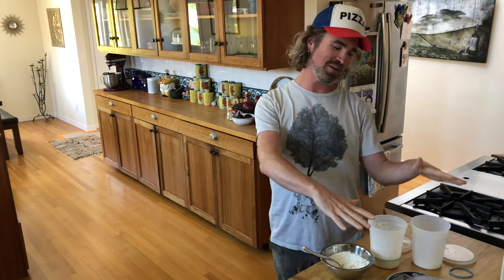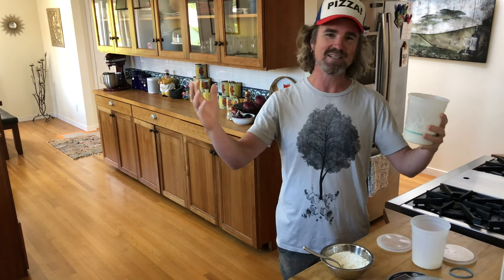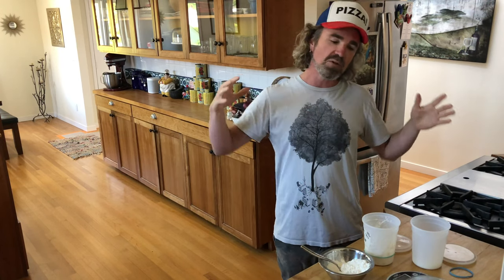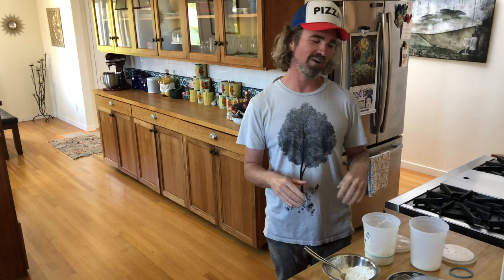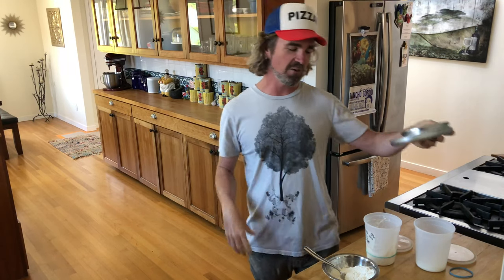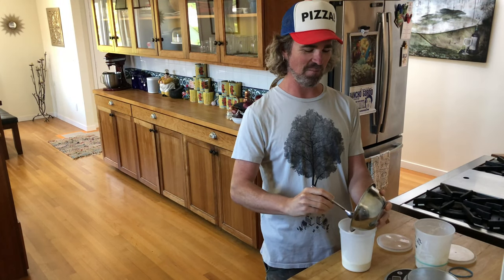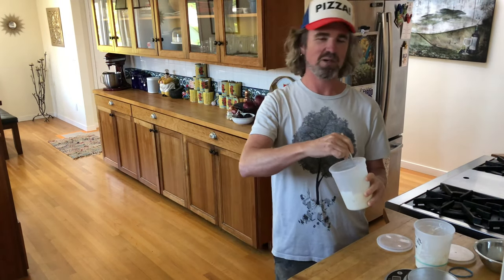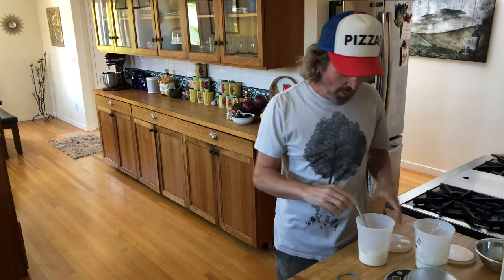Pizza Dough How To [Part 2] The Starter [Ooni Koda 16, Gozney Roccbox, Baking Steel]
Sourdough pizza recipe and guide. Pizza dough recipe for your Ooni, Roccbox, or Baking Steel. Part 2: The Starter: how to make your naturally leavened starter.

The "sourdough culture" used in the recipe was made with the method in this book
I make my dough with flour from Central Milling or King Arthur or Caputo
Always use a scale!
I store my starter and my life in deli containers
A small bowl is handy for weighing starter flours
I mix the dough in a large glass bowl
Dough can be proofed in dough trays
or 1qt glass bowls work too
Bench scraper for cutting dough

A guide to my naturally leavened pizza dough. This dough can be used in your in Ooni Koda 16 Pizza Oven, Gozney Roccbox or indoors on the Baking Steel. I hope this can serve as a starting point for you on your own dough adventures. I don’t label my pizza as one particular style as I’ll often use the same dough for multiple styles of bakes. I think of it as an “artisan style” dough as in care is taken at every step of the process from the organic and minimal processed ingredients to a slow and long fermentation using natural methods. My goal is delicious pizza. I hope this guide gets you making and eating some!

Thank you and much love to all that have! One Love!

I serve my pizza on this 14" Wooden Pizza Peel from Ooni

I'm using this 14" Pizza Peel from Ooni to load the pizzas
and this 12" Perforated Peel is currently being used as my turning peel

I'm rocking this pizza cutter

From the manufacturer: “Take charge of your outdoor cooking experience with Ooni Koda 16, our gas-powered outdoor pizza oven designed for stone-baking epic 16-inch pizzas and delicious flame-cooked steaks, fish and veggies.